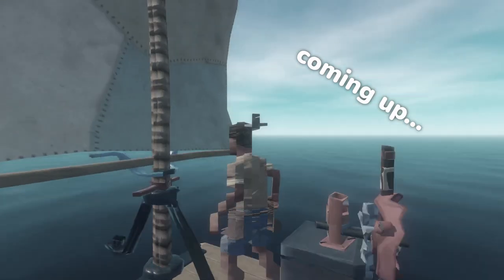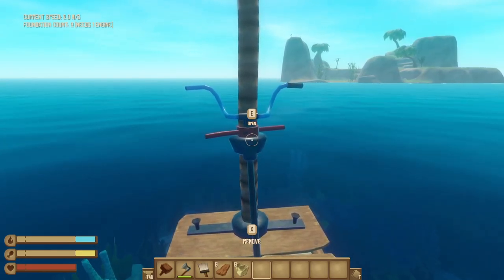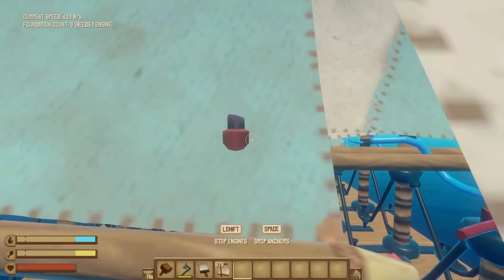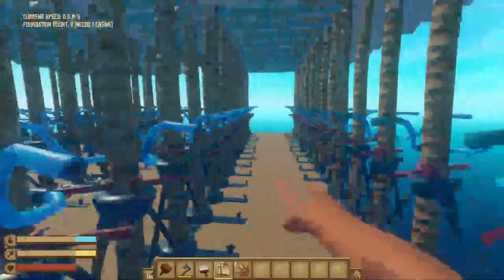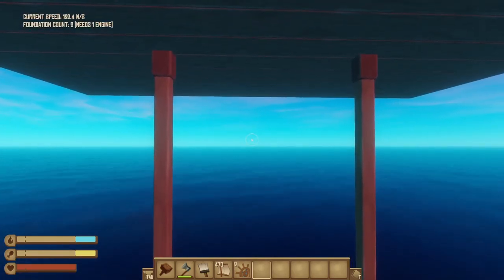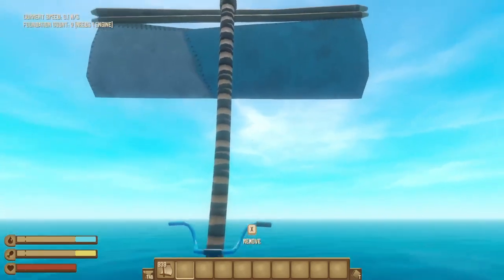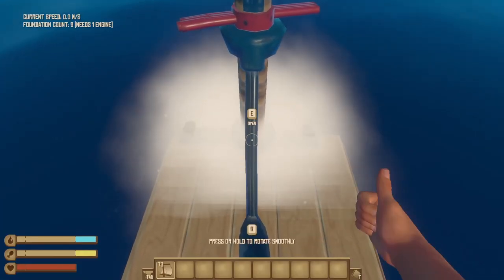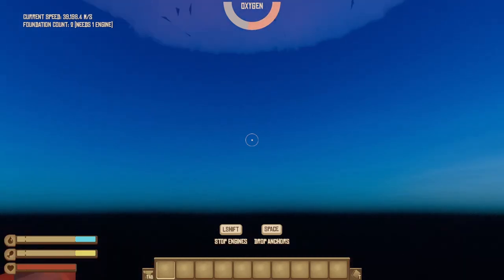Breaking the laws of physics in Raft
Modded Raft is fun. Destroying the game with mods is even more fun.